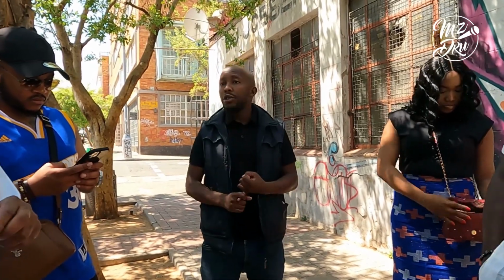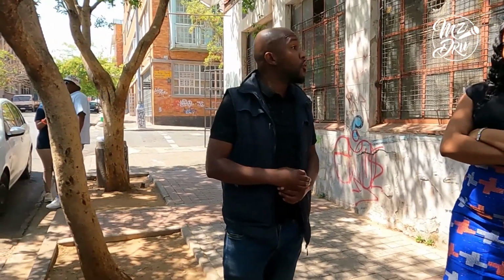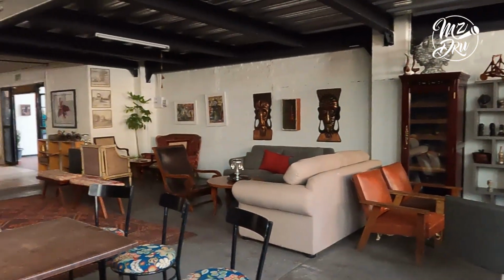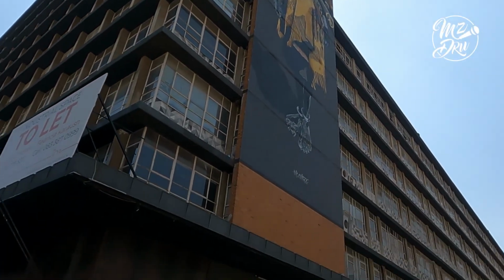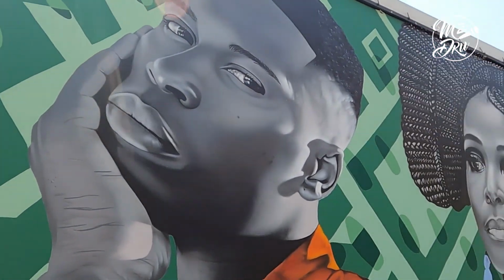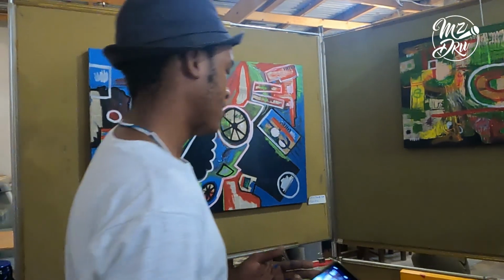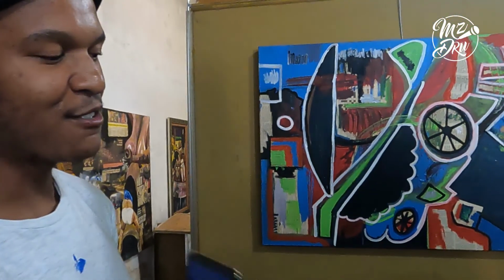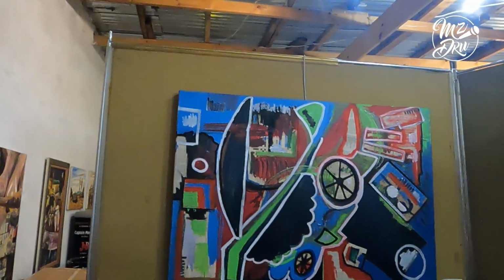MY SOUTH AFRICAN ART EXPERIENCE || MABONENG, JOHANNESBURG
The South African Tourism Board invited me to explore their country! I had an amazing time and so in my next few videos I will be sharing my experience!

In this video I am Exploring the Art Of South Africa in the capital Johannesburg, have a look and tell me in the comment section your favourite piece of art or your favourite part of the video!

Thank you for constantly supporting my channel! I honestly really do appreciate all your love and support!
It really means a lot and helps me out a lot too!

Shot and Edited by : Instagram - @dan.shotit

Dru x